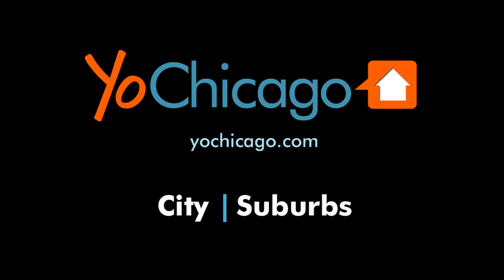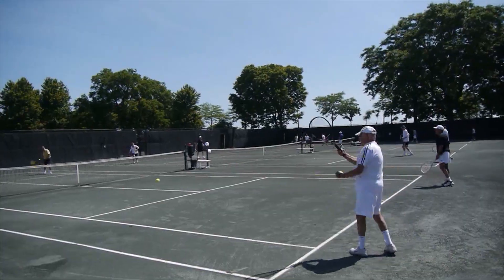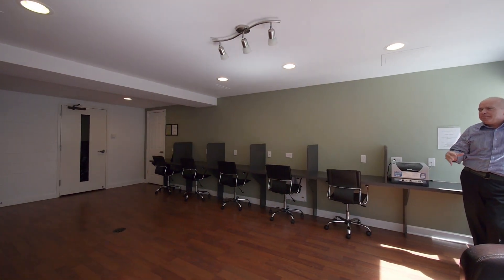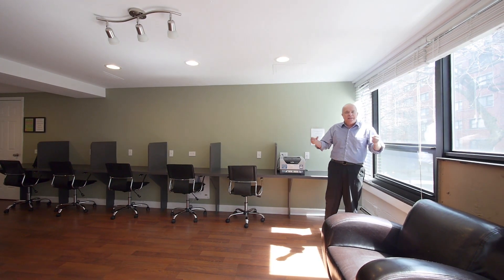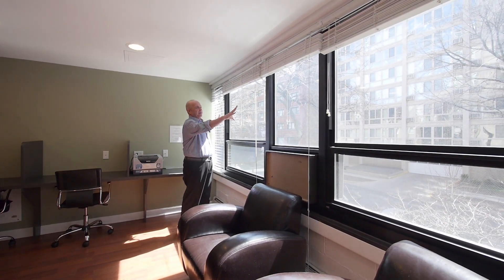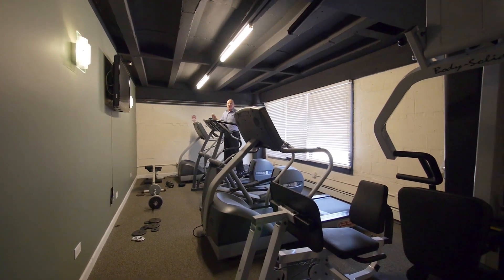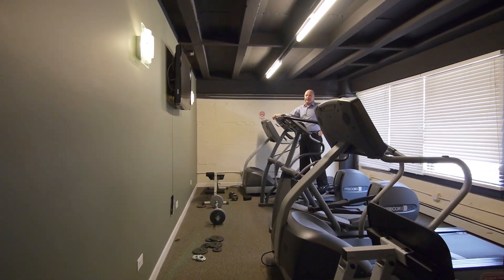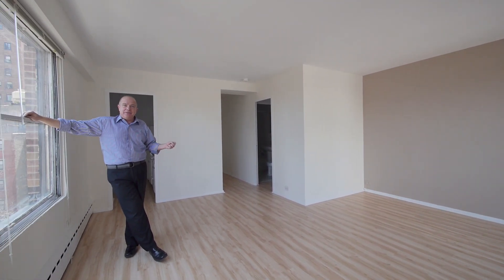Upgraded Lakeview East apartments steps from Lincoln Park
The contemporary high-rise at 350 W Oakdale in Lakeview East has been undergoing a series of upgrades.

The installation of all new windows is nearly complete. The building's business center, with free Wi-Fi and printing, is now open 24/7, and a small fitness center has been added.

What residents are liking best, it seems, is the new hardwood-surface flooring in the apartments. It makes the already large apartments seem brighter and more spacious.

Planned Property Management, the sponsor of this video, owns and manages several thousand apartments in prime Gold Coast, Lincoln Park and Lake View locations.